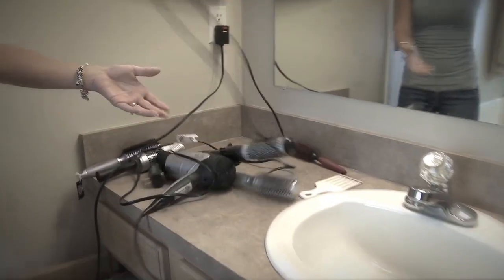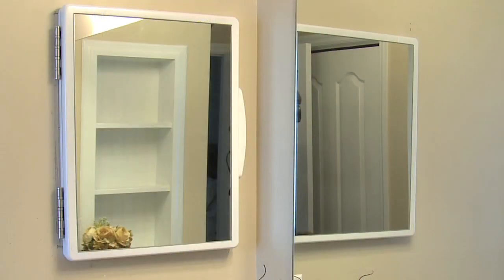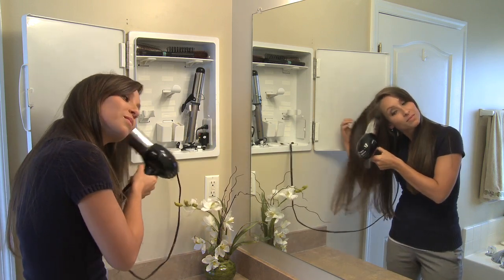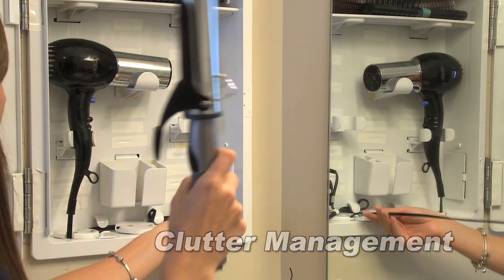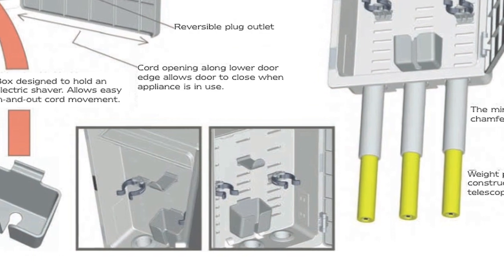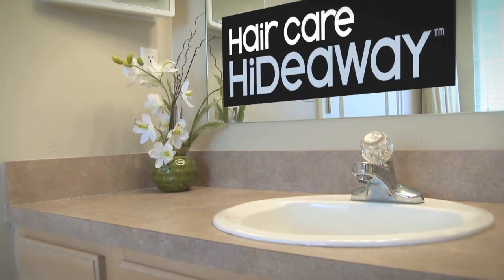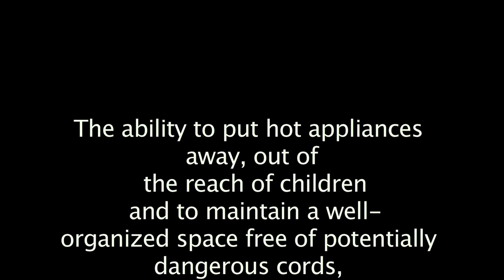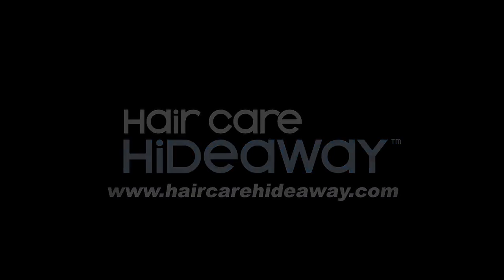Hair Care Hideaway Commercial 2012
The Hair Care Hideaway is an exciting new invention for the modern organized bathroom. The Hair Care Hideaway eliminates bathroom counter-top clutter by organizing and concealing hair care appliances in a sleek, innovative cabinet that occupies the same space as a standard medicine cabinet.